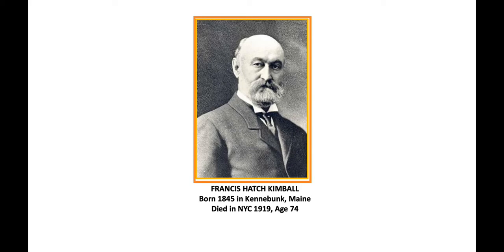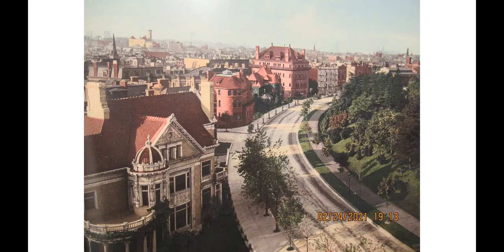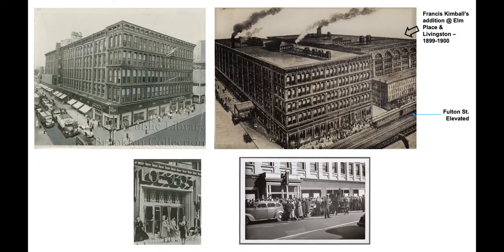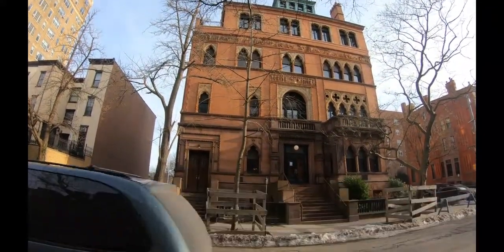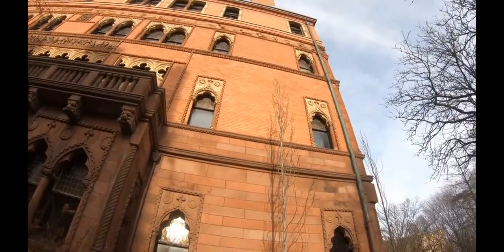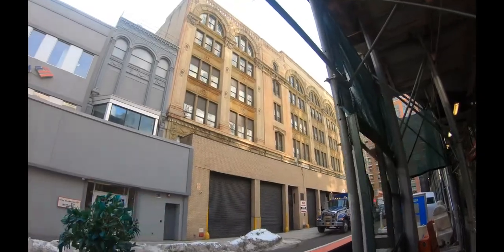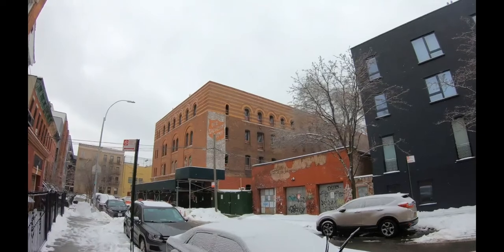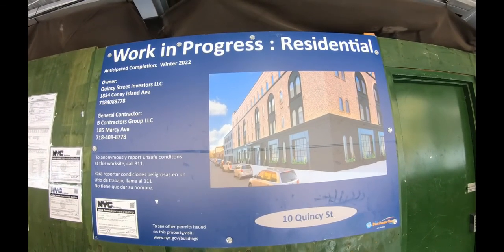The Brooklyn School - Francis Kimball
Not two but actually four significant, interesting buildings in Brooklyn from this master architect better known for his early skyscrapers in Lower Manhattan and other buildings in Midtown as well as Philadelphia - but who left a significant mark on the architectural heritage of Brooklyn.